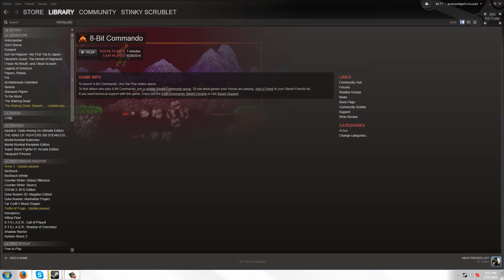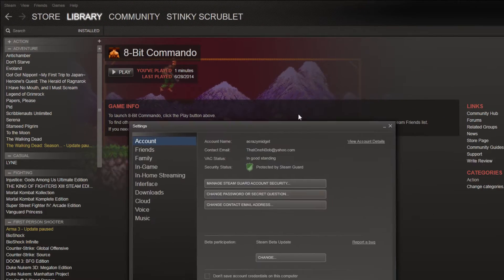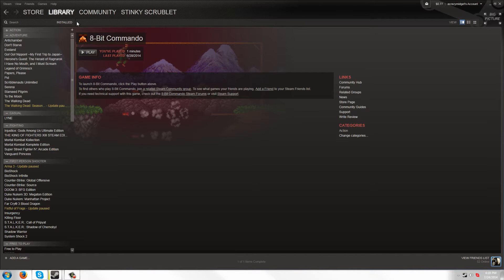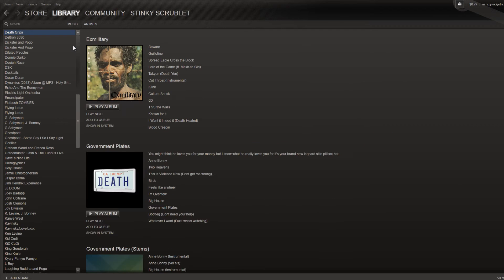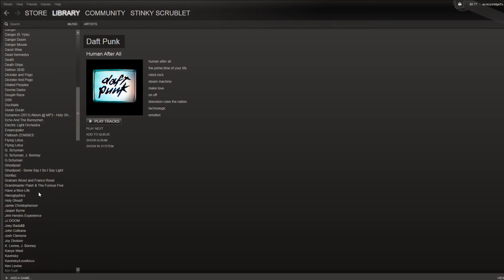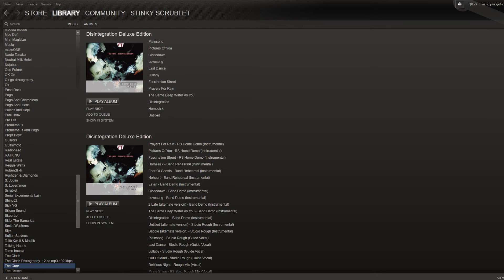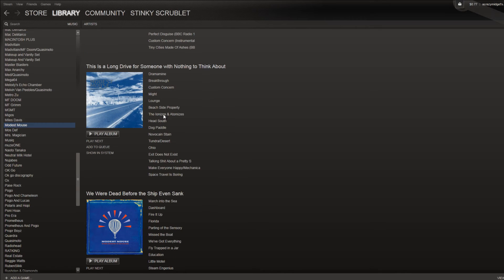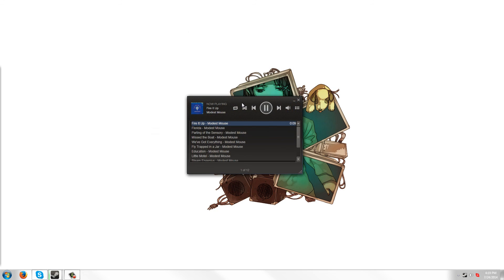How To Access Steam Music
Video shows how to get and use the new steam music.